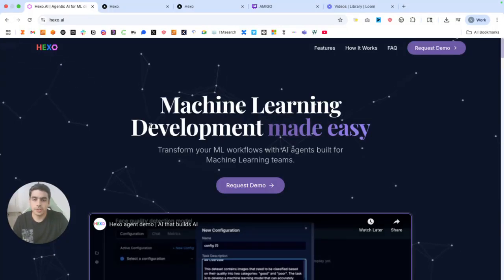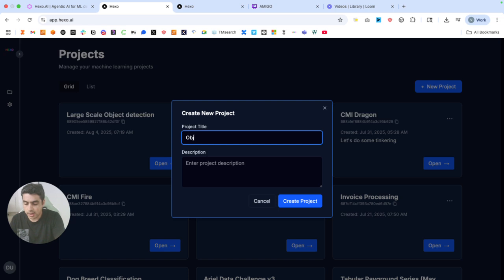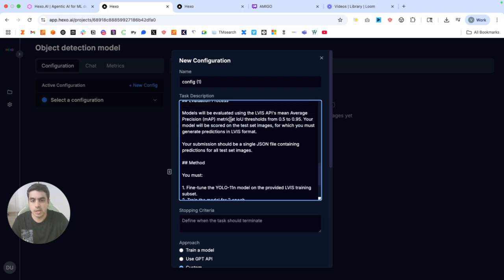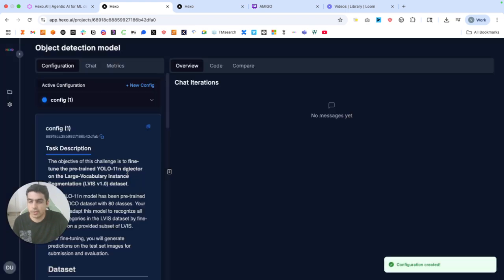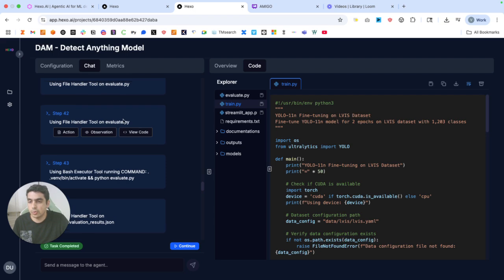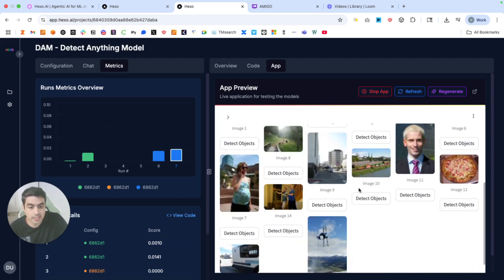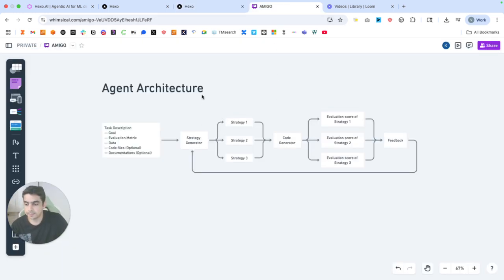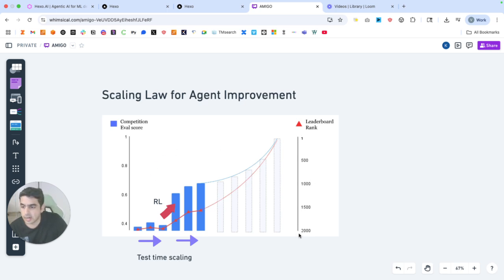Introducing Hexo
In this video, we show how Hexo’s agent works. You give it a task, and it can train or fine-tune AI models on its own and set up the steps needed to use them.

For this demo, we’re solving a computer vision problem, using a “Detect Anything” model, to label the objects visible in frame.